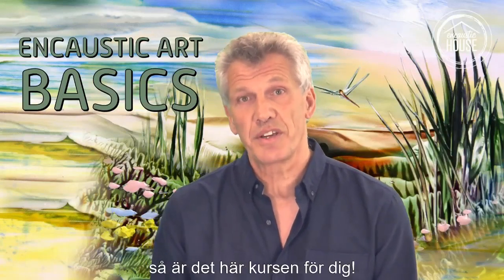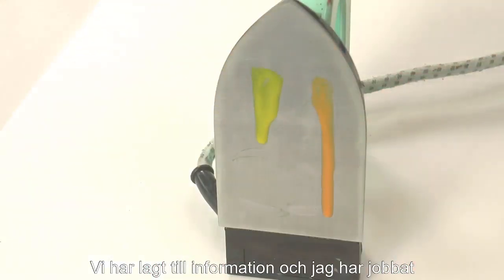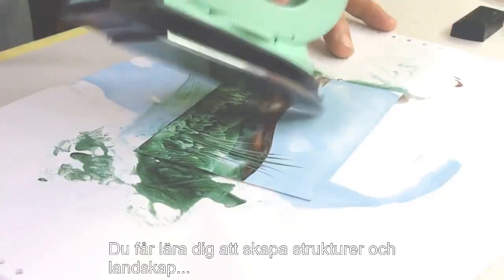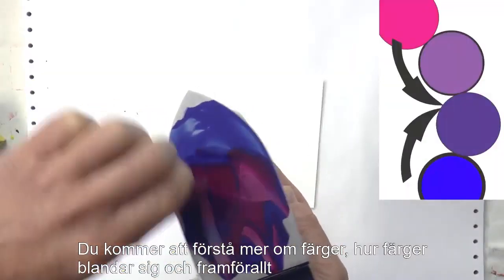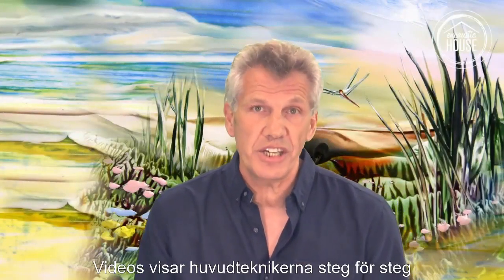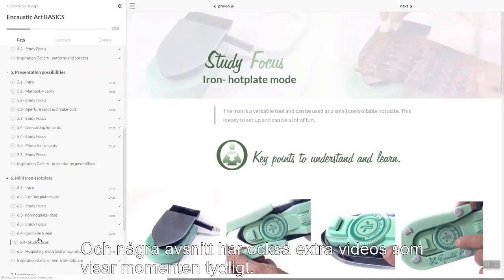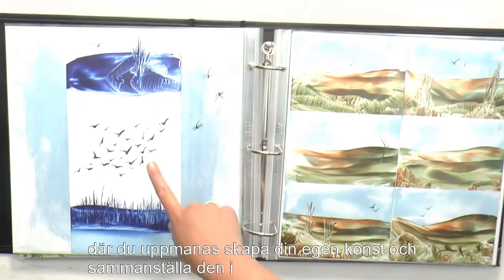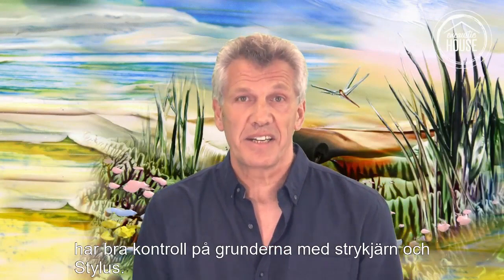Encaustic Art Basics online course introduction in Swedish